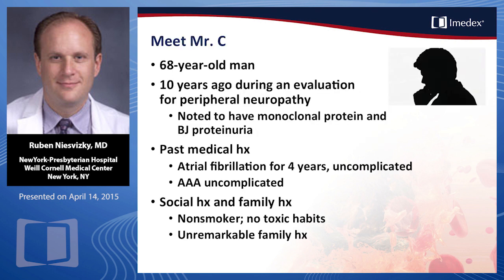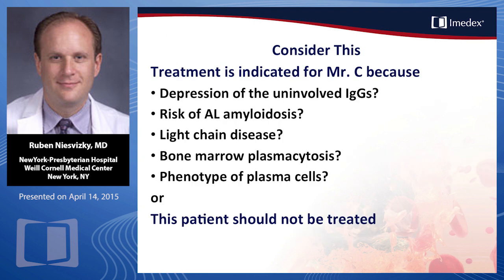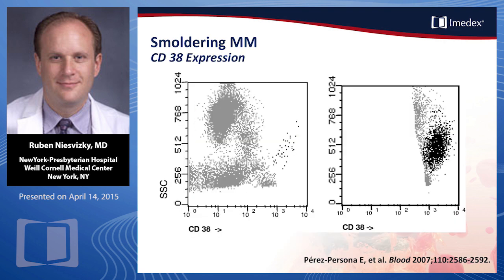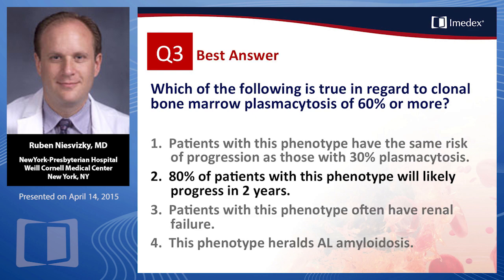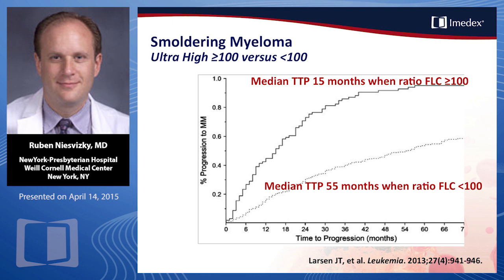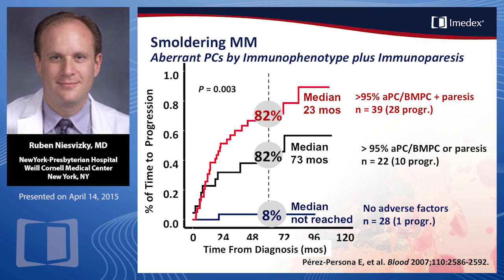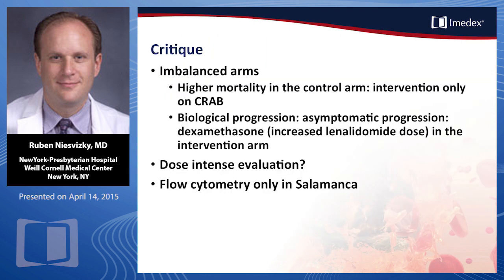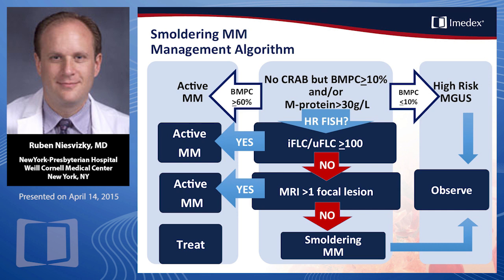Multiple Myeloma (Case Study)